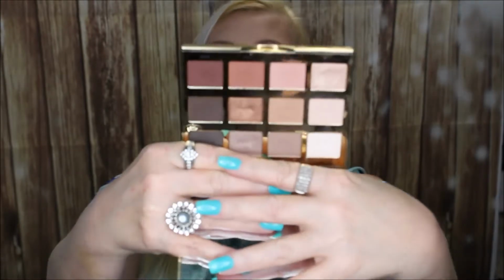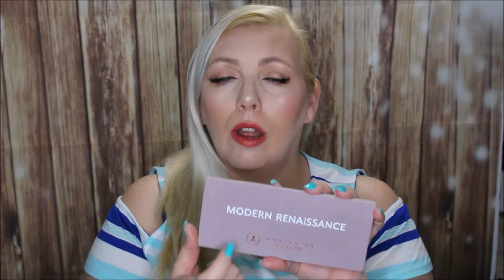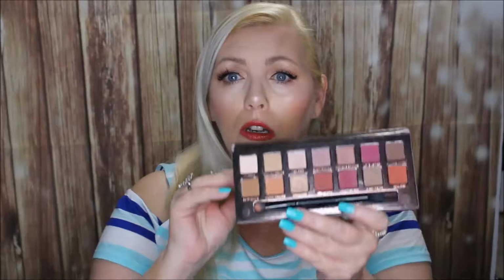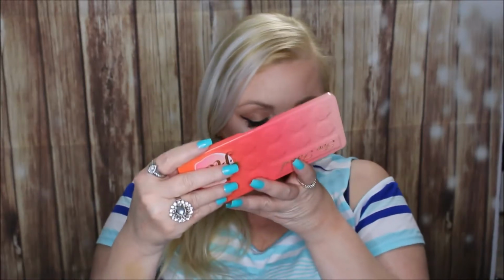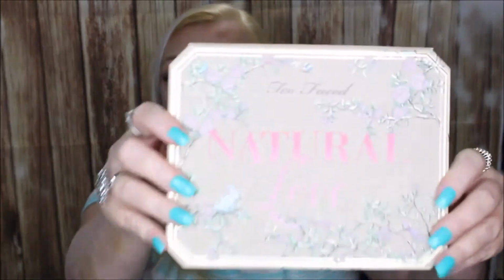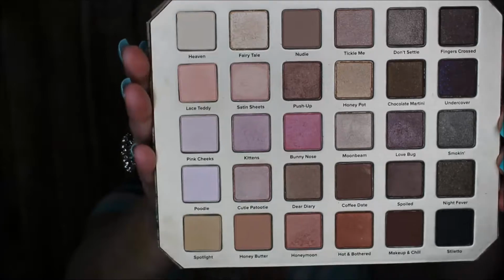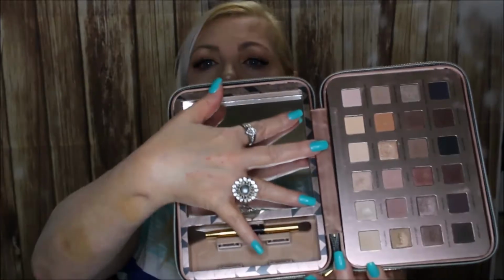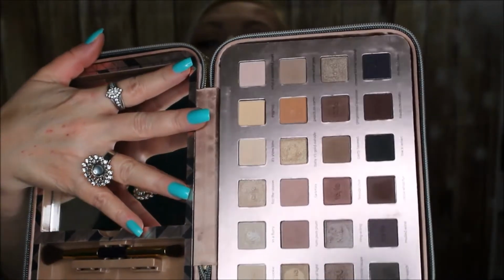MY TOP 5 EYESHADOW PALETTES 2017